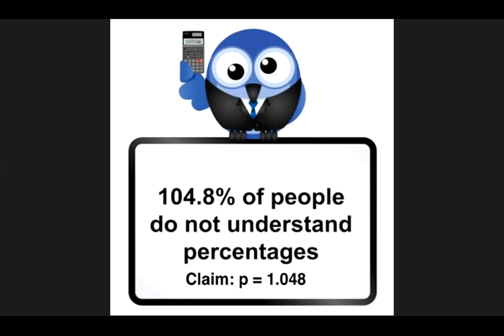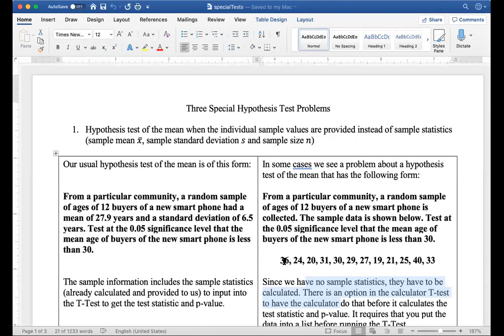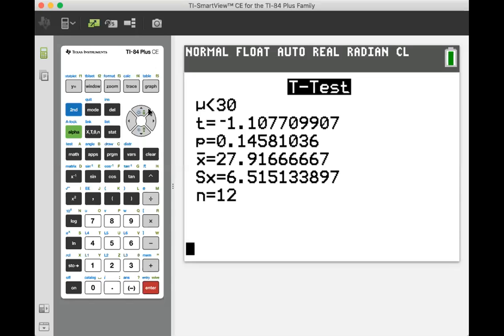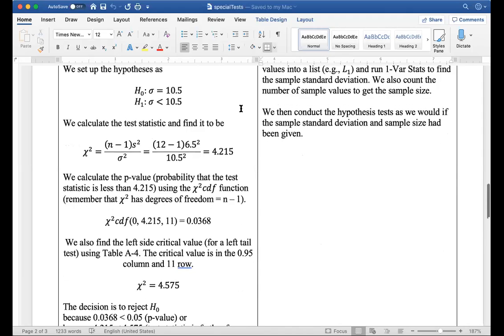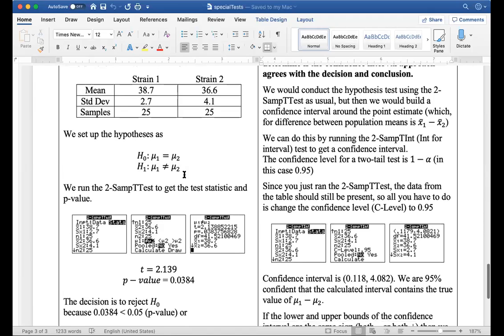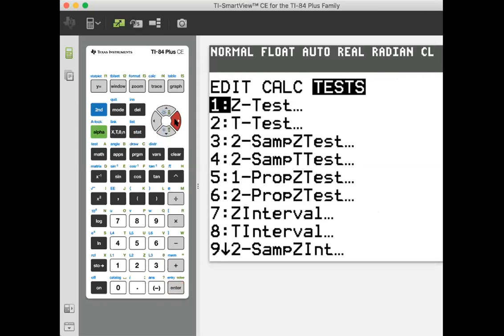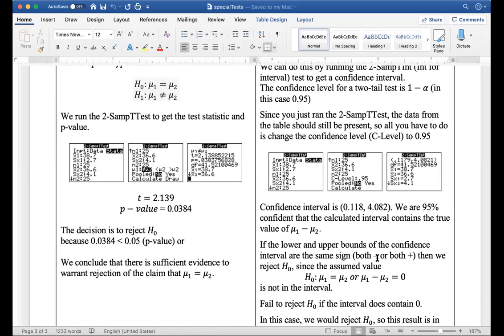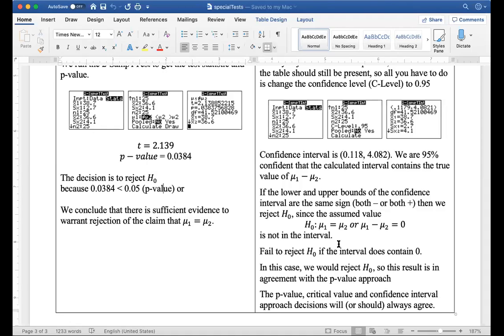Three Special Hypothesis Test Problems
Test of mean where sample data is given rather than sample statistics; test of standard deviation where sample data is given rather than sample statistics; and a two-tail test of difference between two population means using the confidence interval approach.